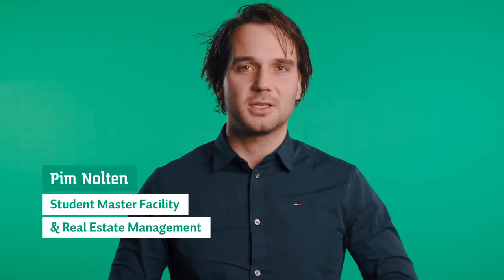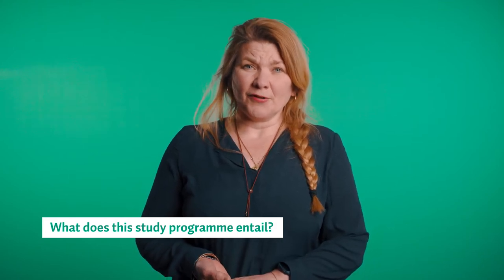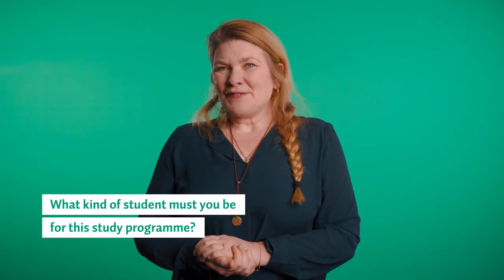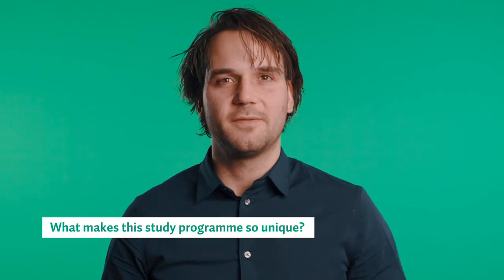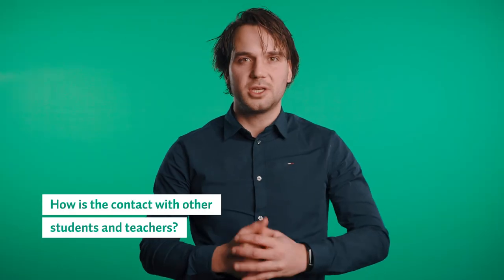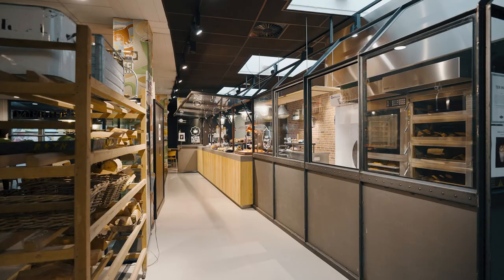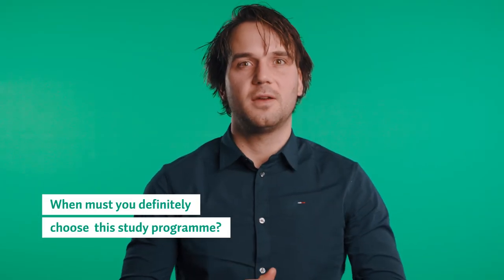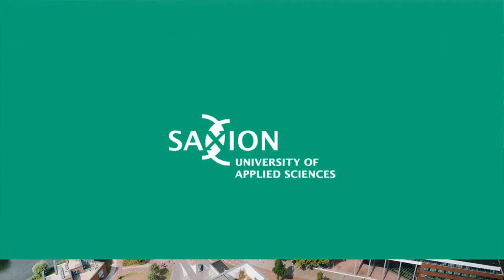Master Facility & Real Estate Management | Saxion University of Applied Sciences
The facility and real estate fields are increasingly converging, boosting demand for experts who can collaborate to look at issues in a broad context.

At Saxion's Master programme Facility & Real Estate Management  you will gain insight into and knowledge of strategic issues relating to the facility and real estate fields. Saxion is offering this unique programme in collaboration with the University of Greenwich.